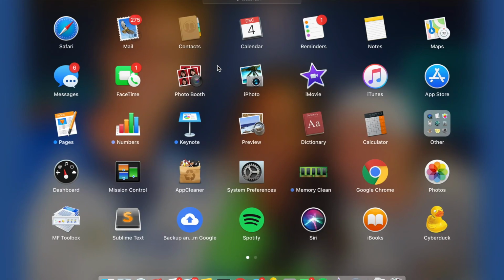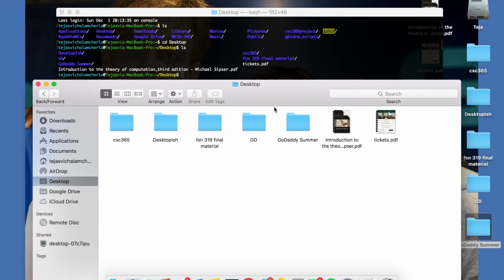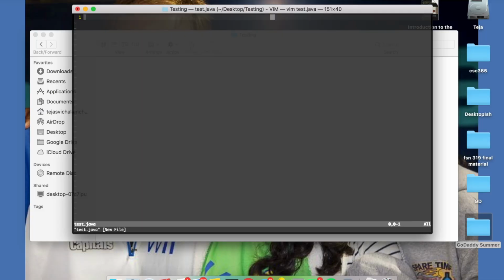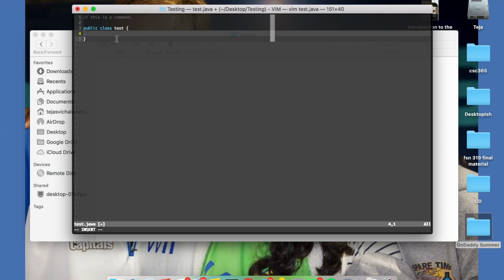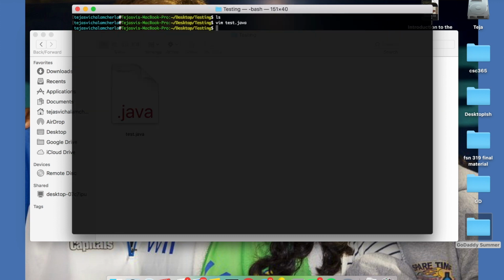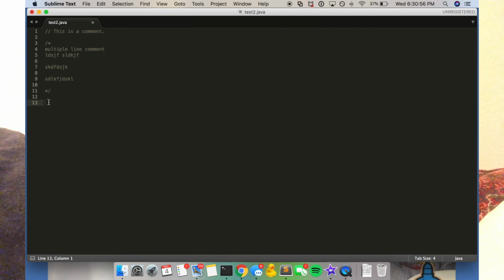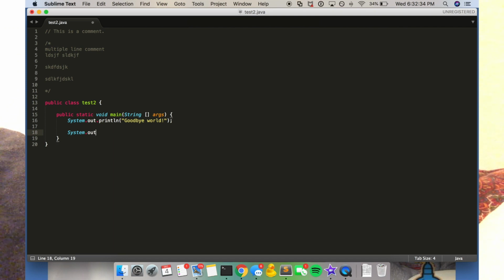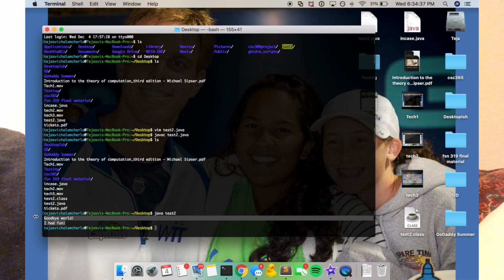Learning how to use the terminal & Hello World Program!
Learn the basics of the terminal and how to create the simple hello world program.